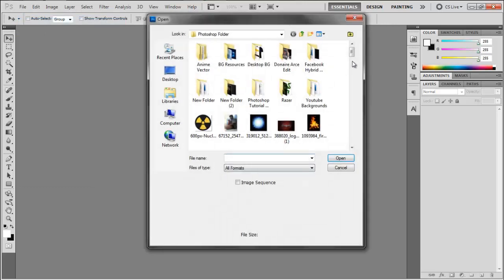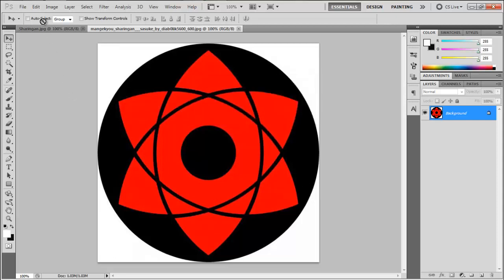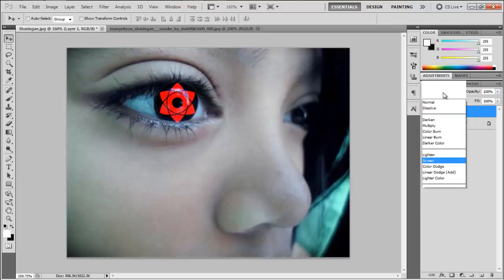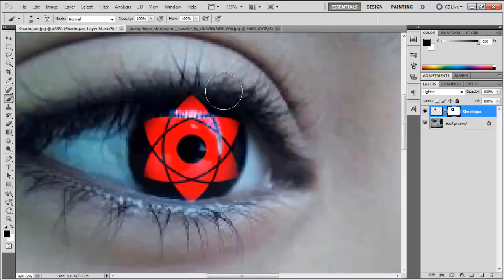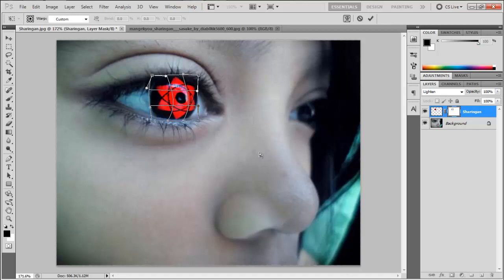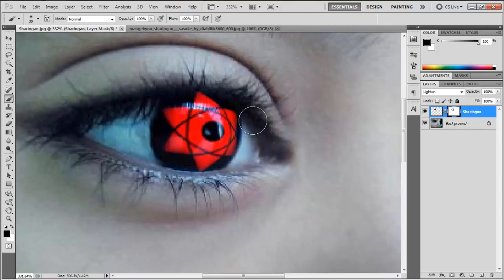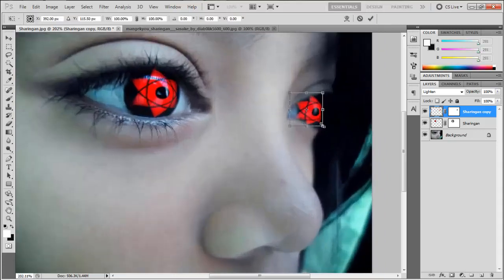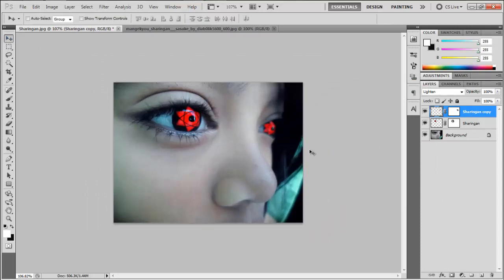Sharingan | Photo Manipulation | Photoshop Beginner's Tutorial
Seph Jaz Is Back! To Teach how To Make A Realistic Sharingan In Photoshop =))
This Is a Beginner's Tutorial So its Really basic =))

Like|Fave|Comment